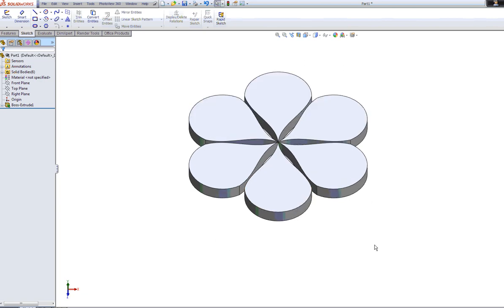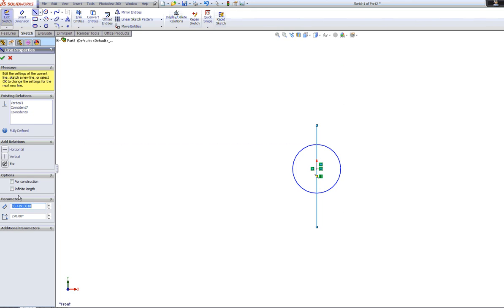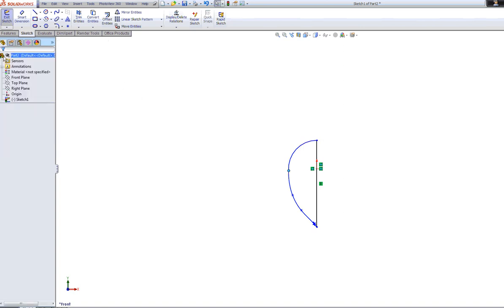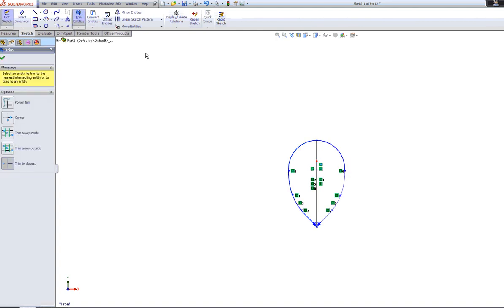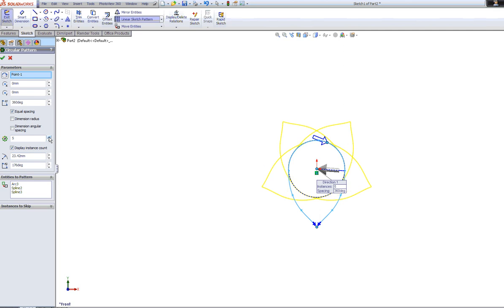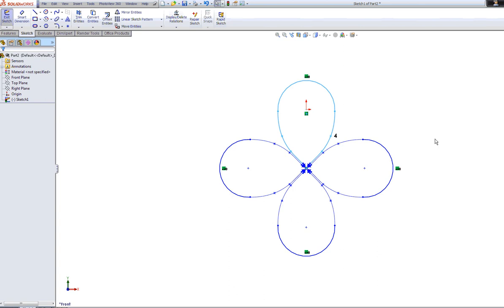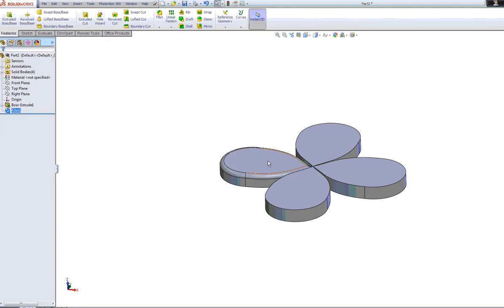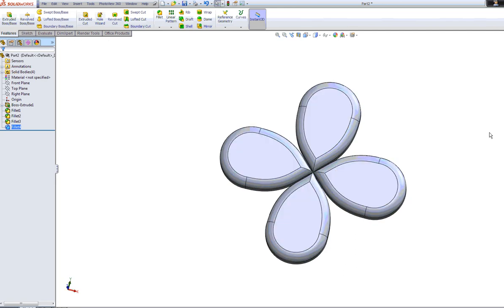Advanced CAD Tutorials: How to make a flower in Solid works.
Solid works tutorial for advanced students. Making a simple flower using the revolve feature. Suitable for KS3 and KS4 students using the advanced tools.